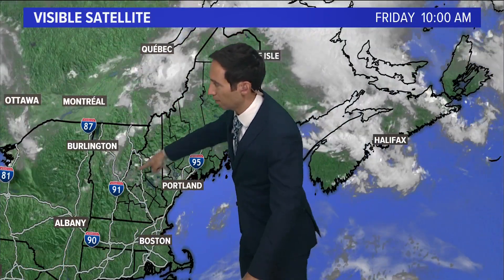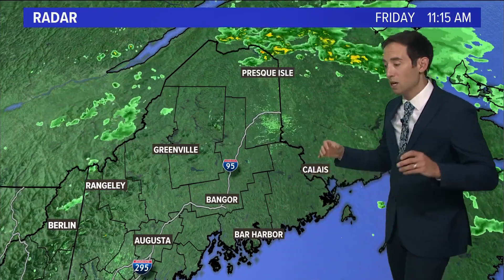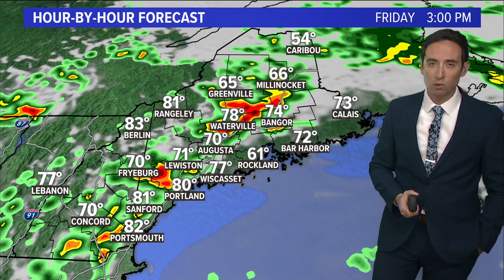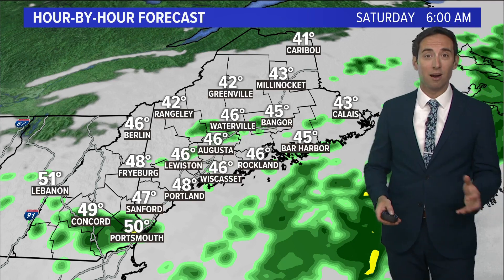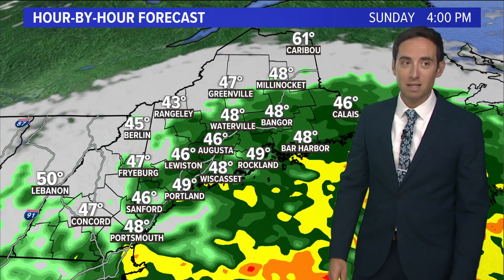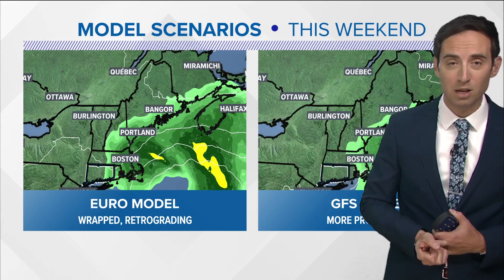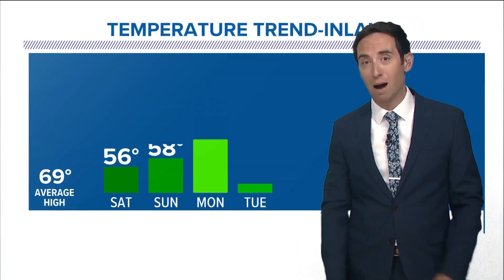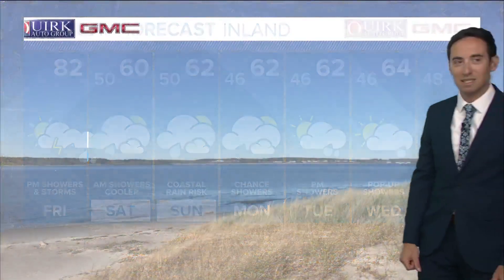NEWS CENTER Maine Weather Video Forecast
NEWS CENTER Maine Weather Video Forecast: UPDATE Friday, May 2, 2023. 12:00 pm